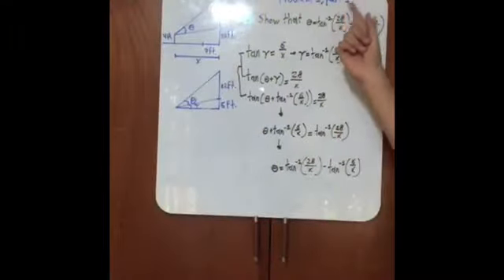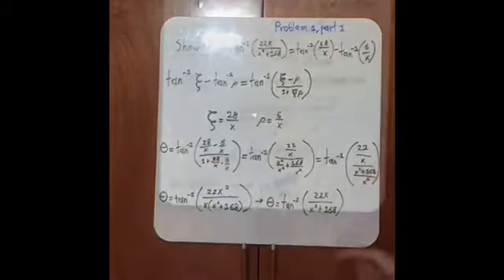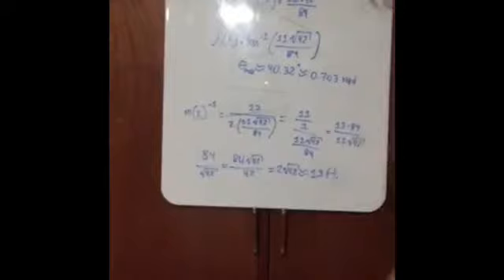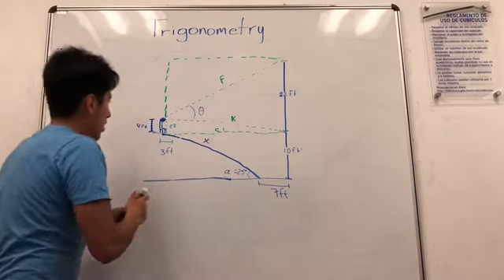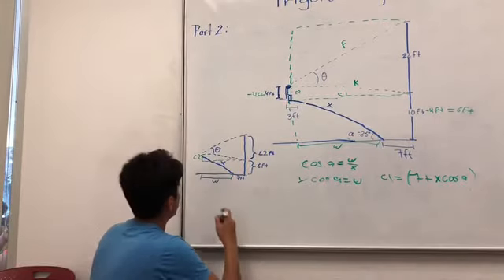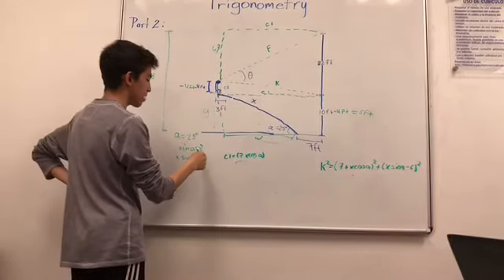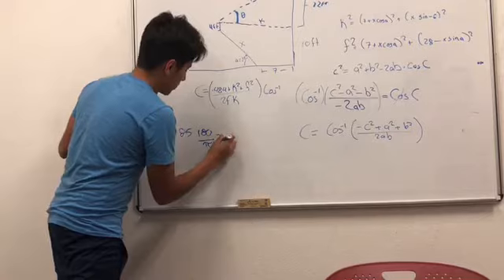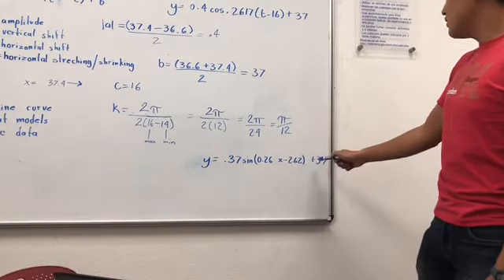Second partial project